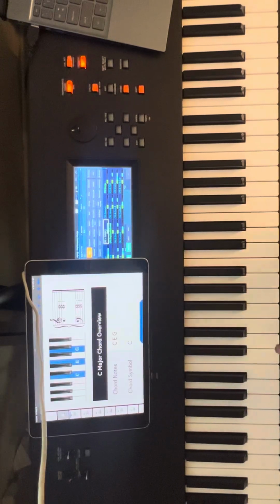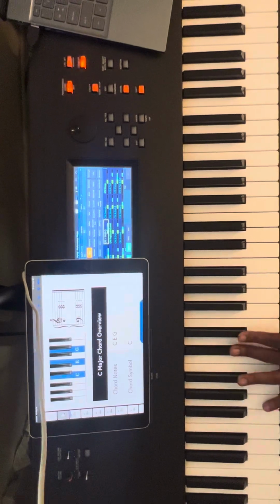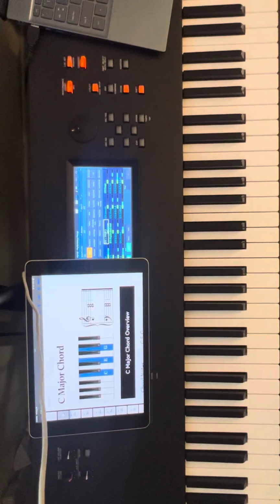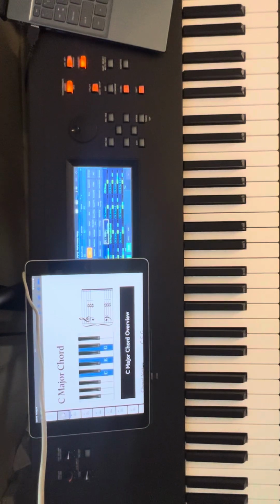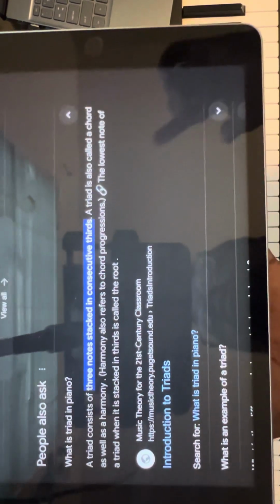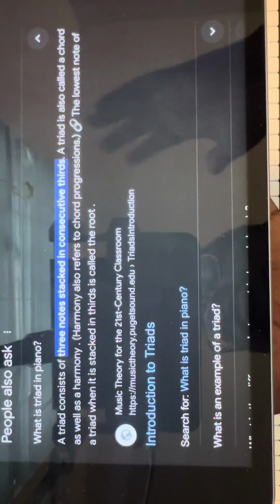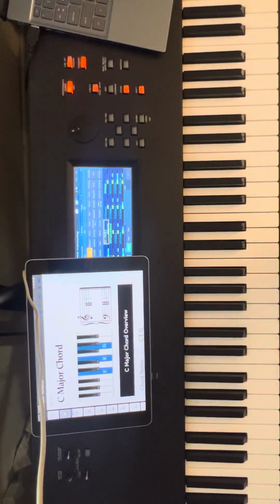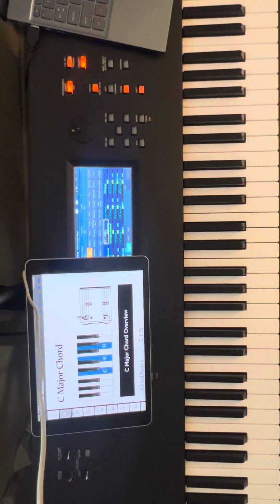Theory - Chords 2